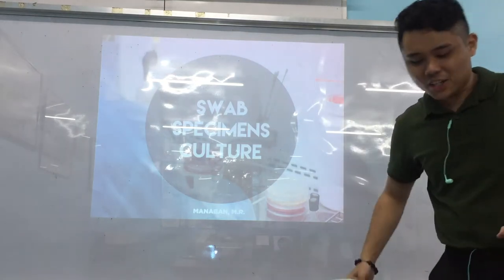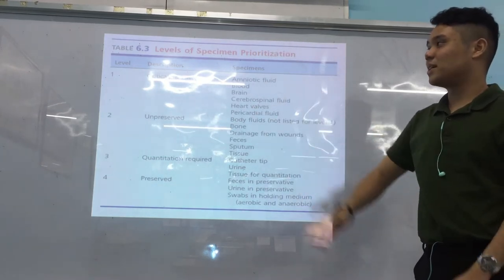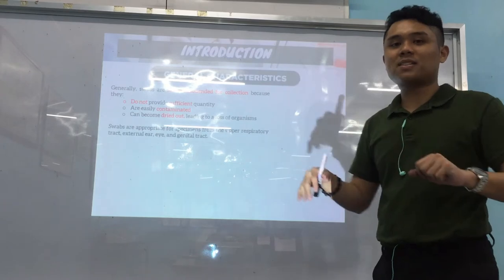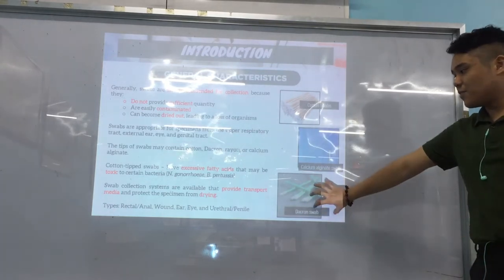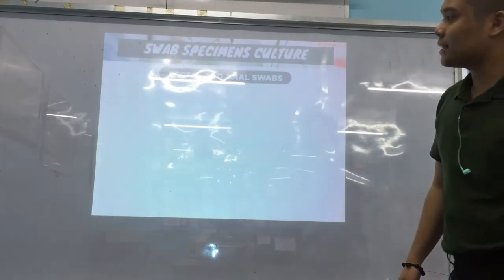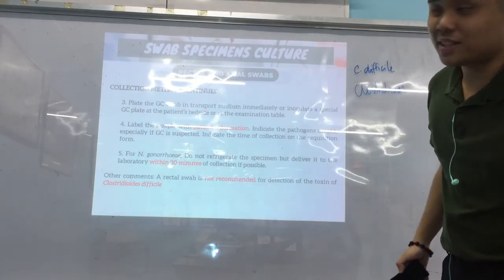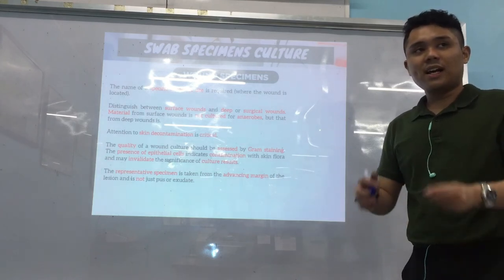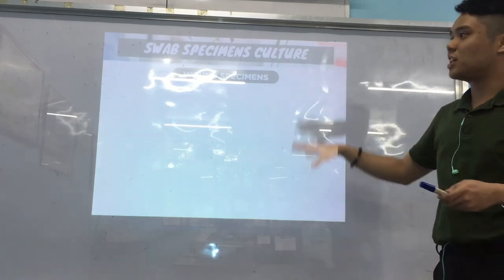MT Pre-Recorded Lectures | MT 37: Swab Specimens Culture (Part 1)